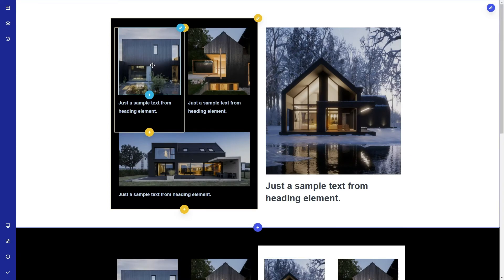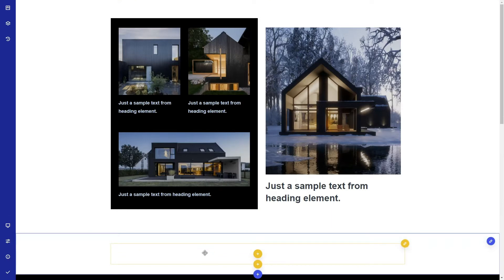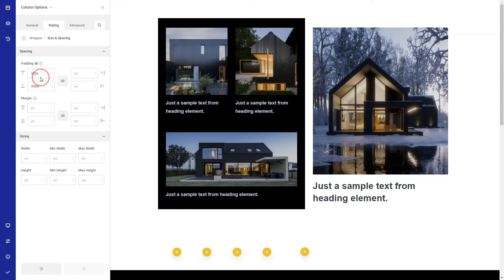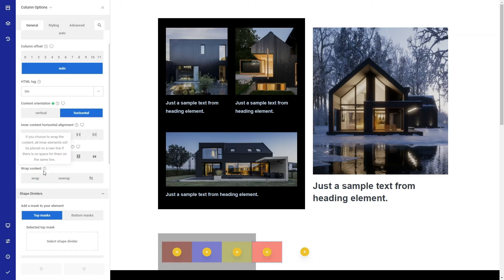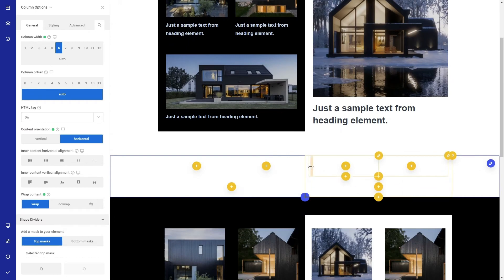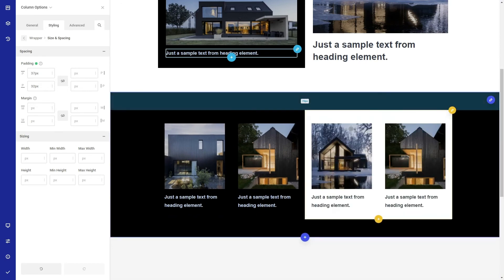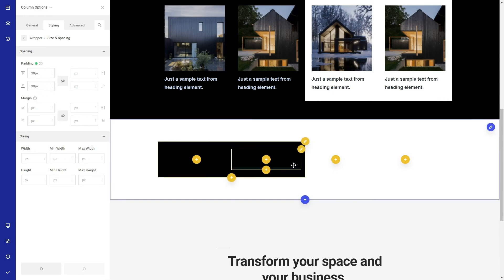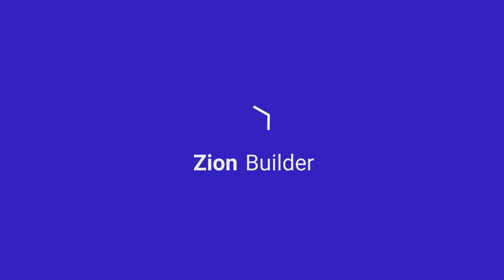Zion Builder nested columns, wrap and nowrap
In this tutorial, you will learn how to nest columns in Zion Builder in order to achieve complex designs.

And click that bell 🔔 to get notified when our next video is up.